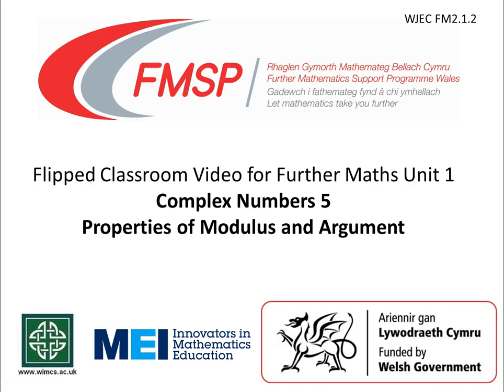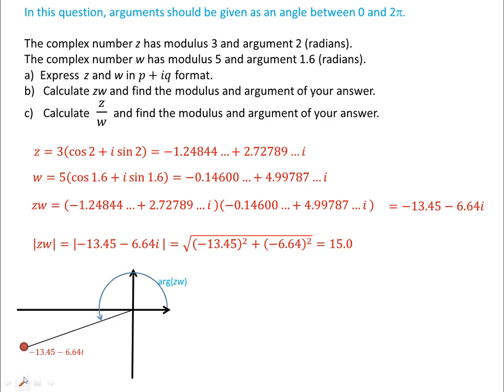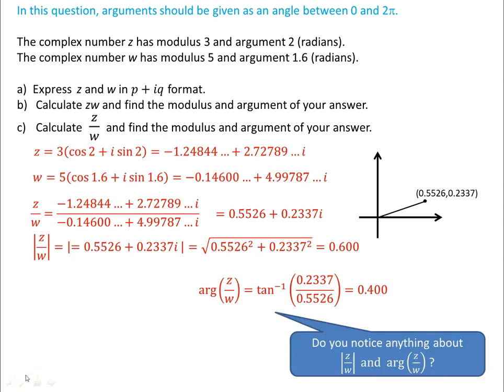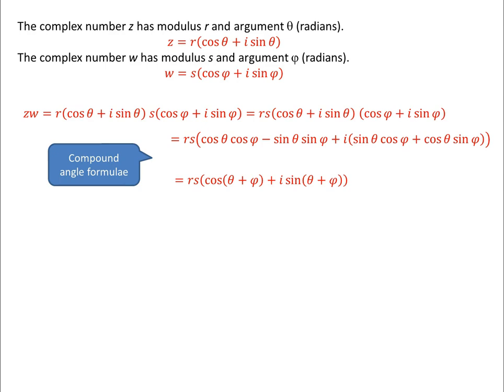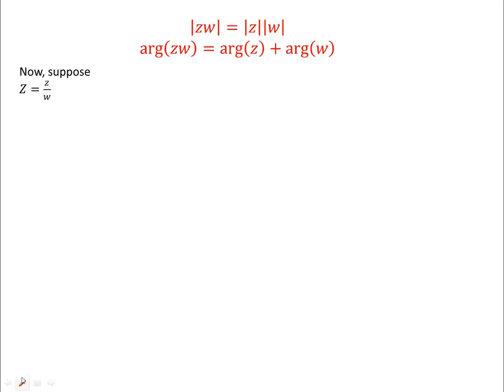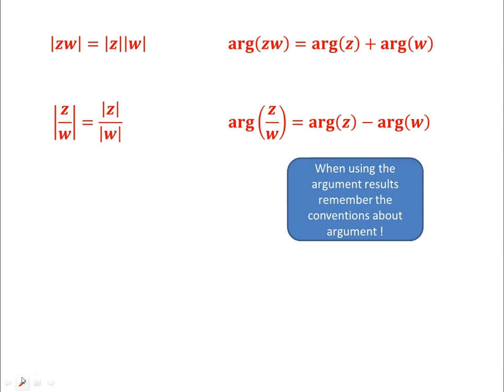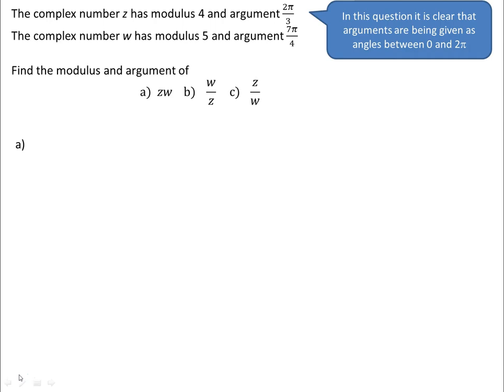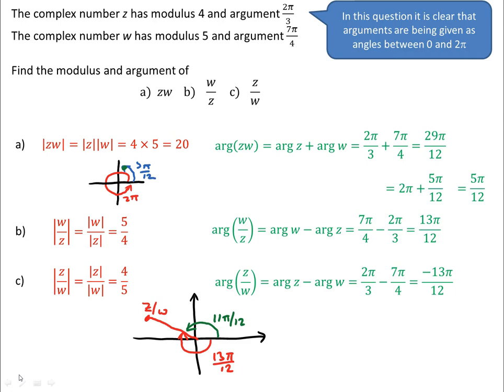FM2 1 2b 5 Mod and arg